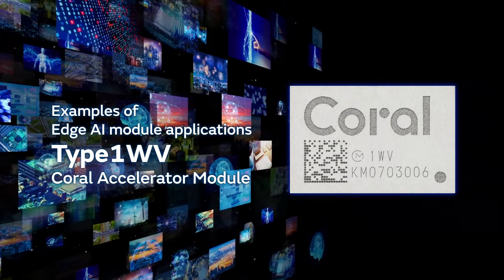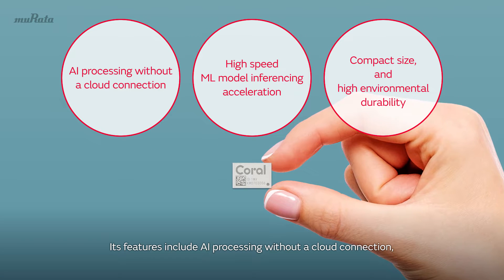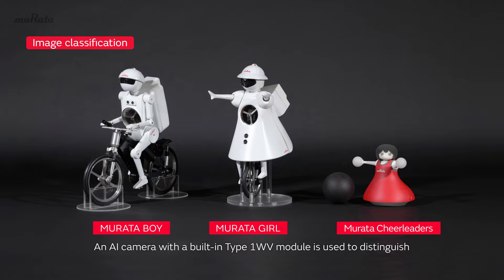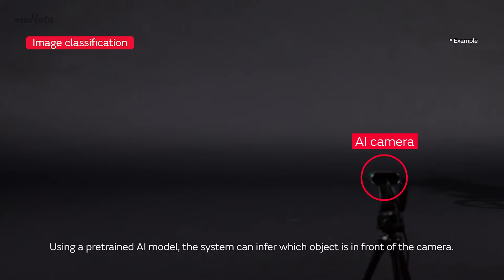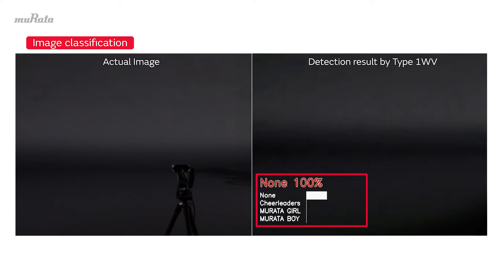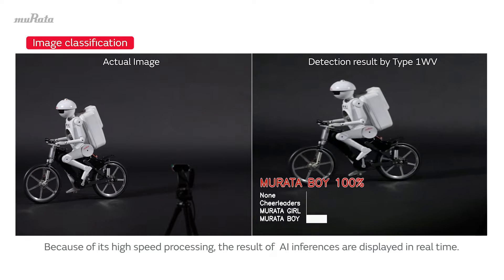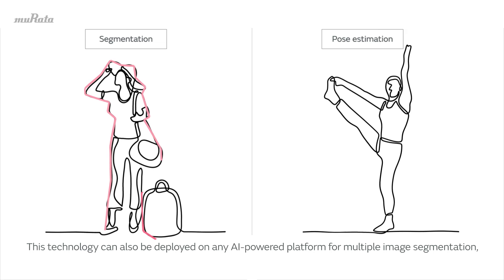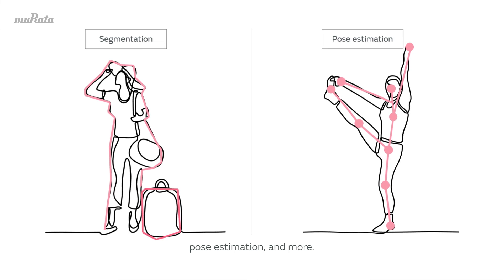Examples of Edge AI module applications Type1WV Coral Accelerator Module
This video introduces examples of high-speed image classification and object (tag) detection using Edge AI.
Lean more :
Edge AI Modules Type1WV - AI Accelerator Module (featuring the Coral Edge TPU™ from Google)